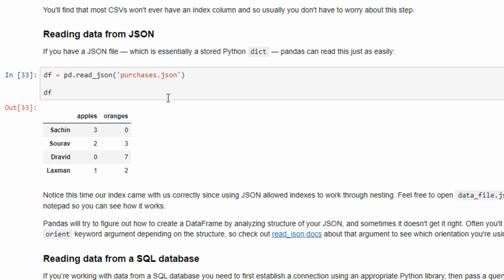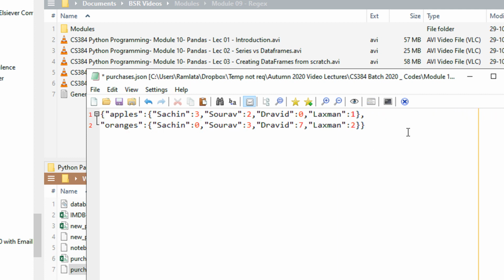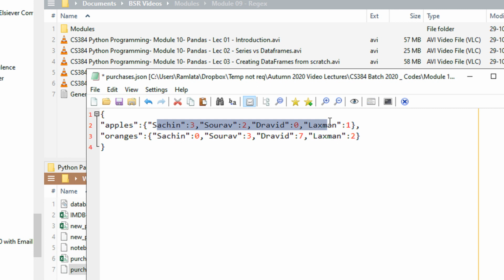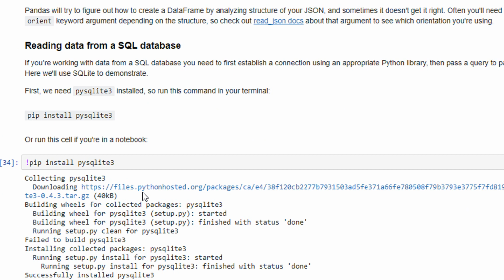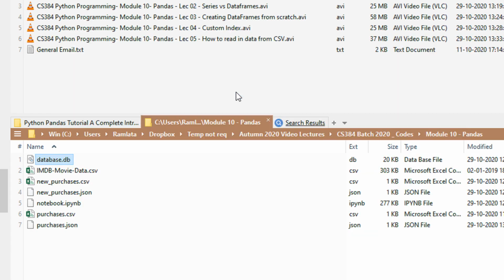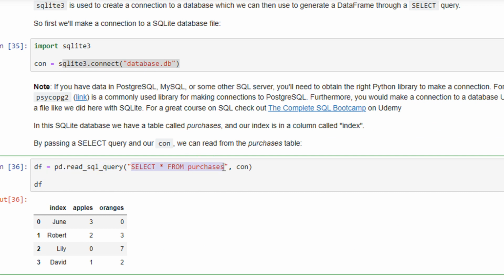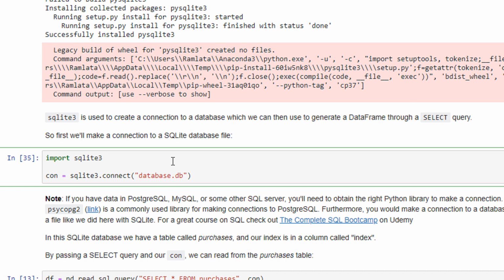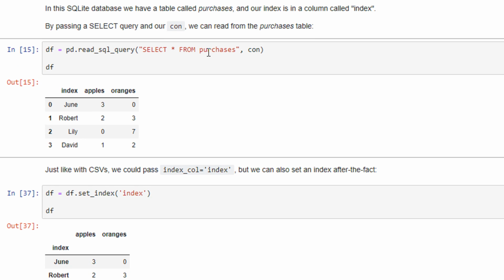CS384 Python Programming Module 10 Pandas Lec 06 How to read in data from JSON and DB files